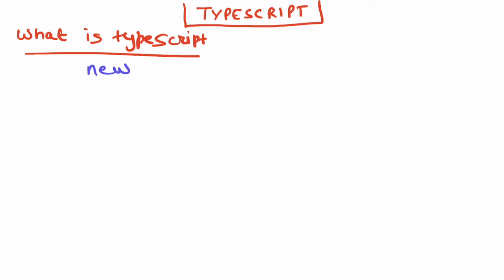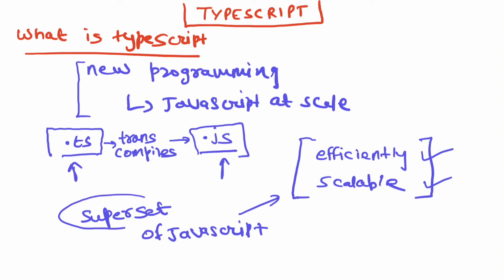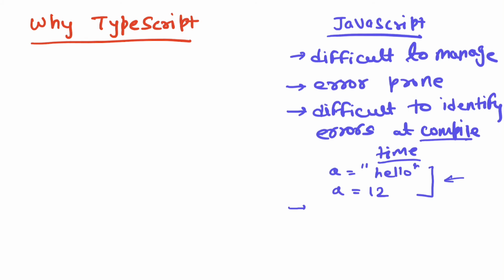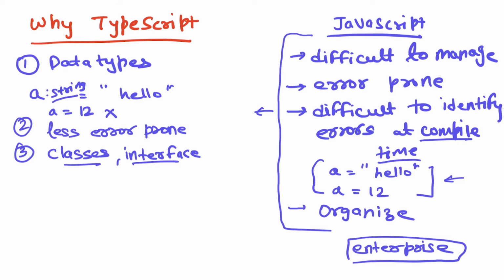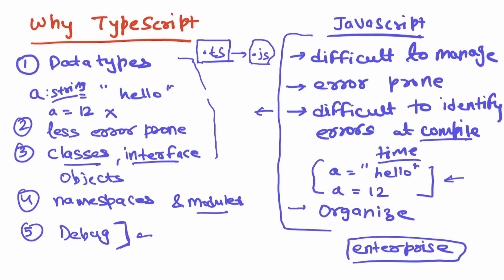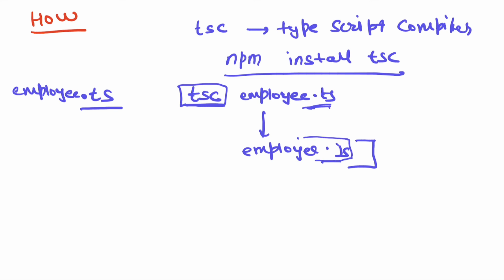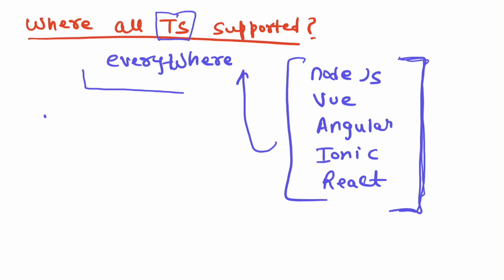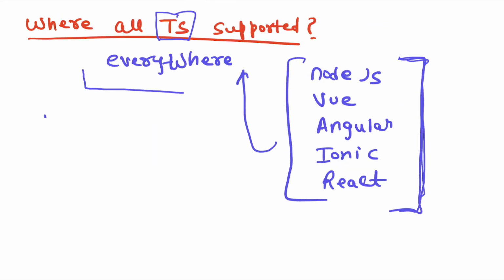Learn TypeScript In 20 Minutes | TypeScript Tutorial For Beginners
This is typescript tutorial for beginner where you will learn typescript programming basic concepts, what is typescript, benefits of typescripts, typescript features, typescript vs Javascript, tsc which is typescript compiler, typescript support in different web frameworks and sample typescript code.